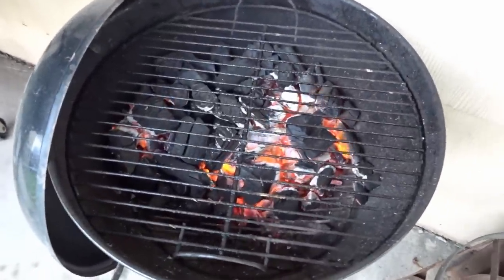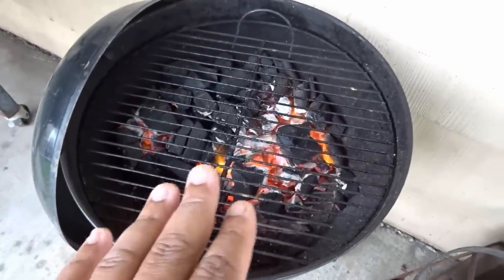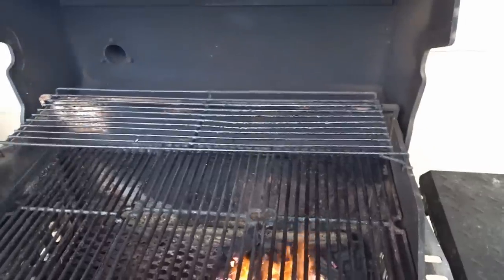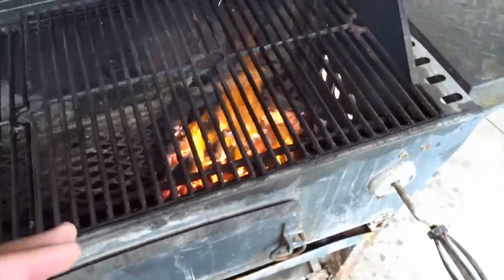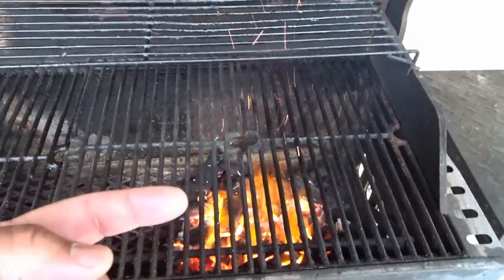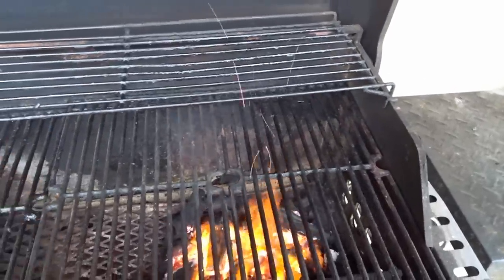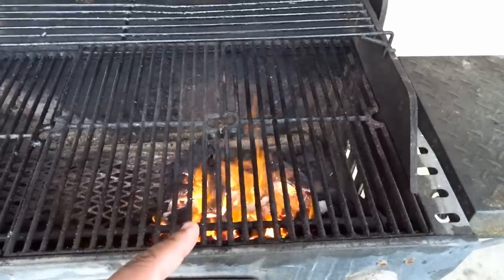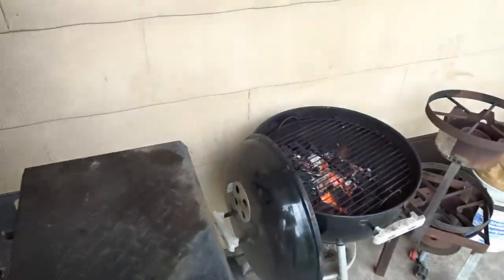SDSBBQ - Grilling Porter and York Porterhouses and Burgers with Kosmos Q Rubs